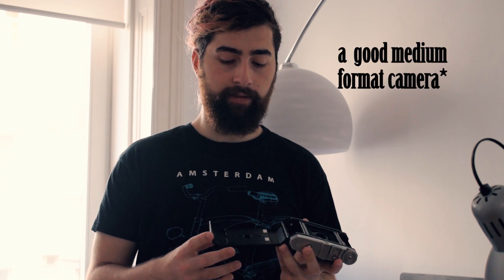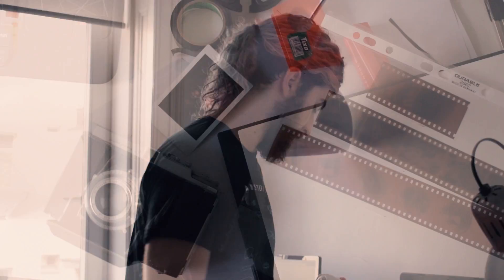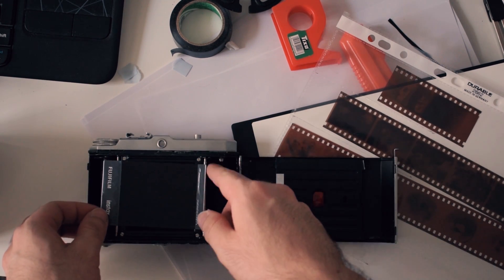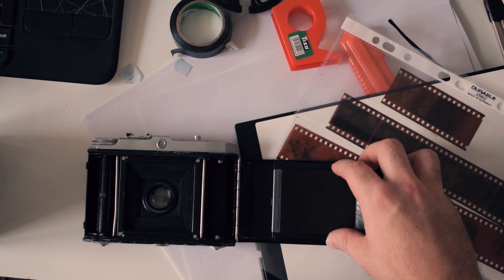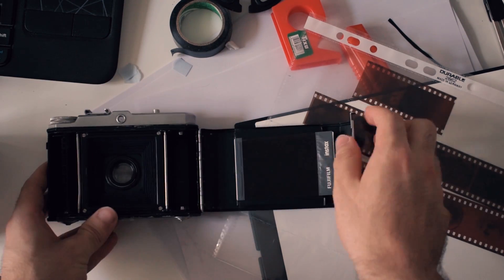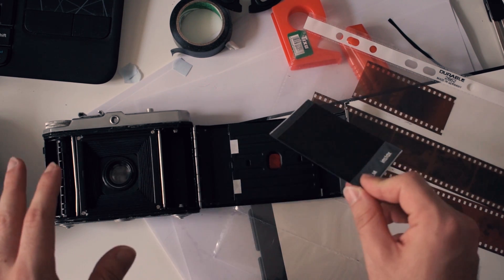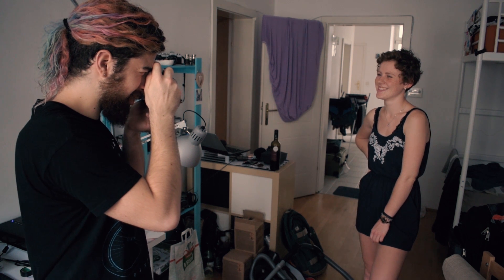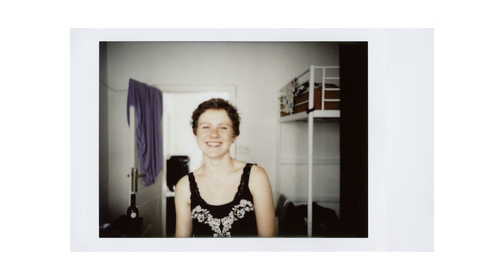how to take instax photos with a medium format camera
follow on instagram: tandoganbaris